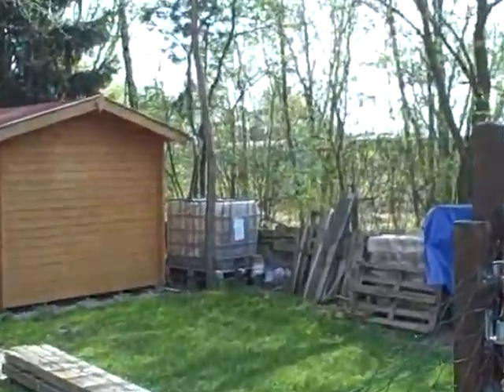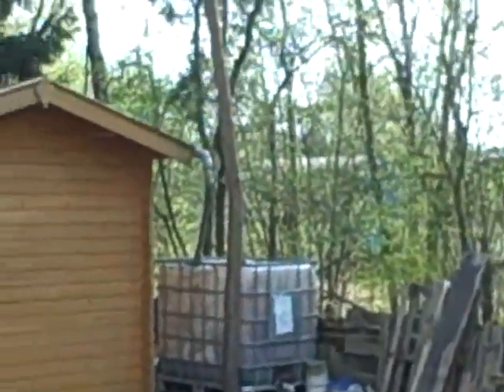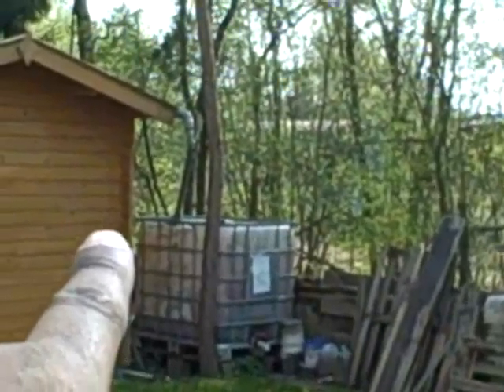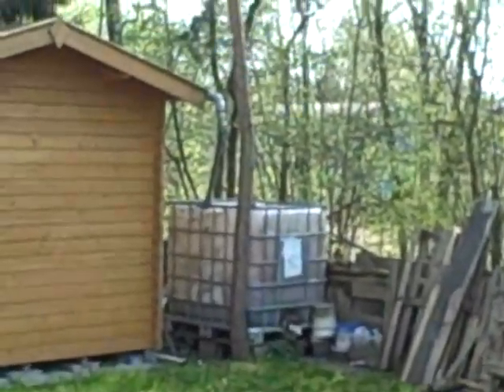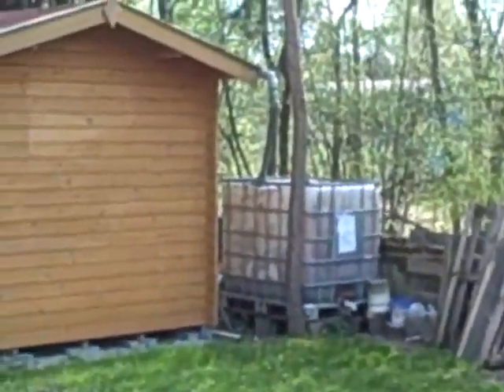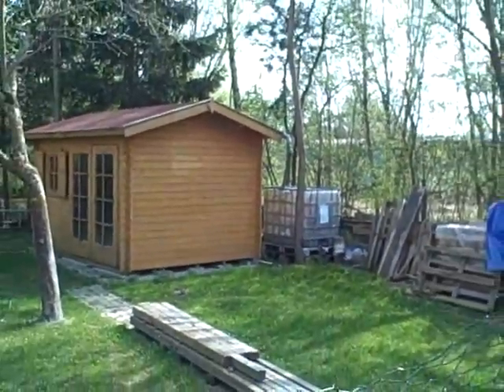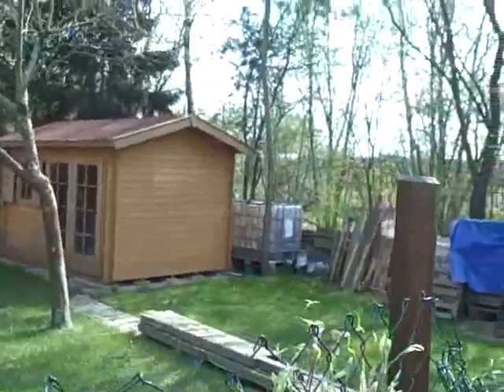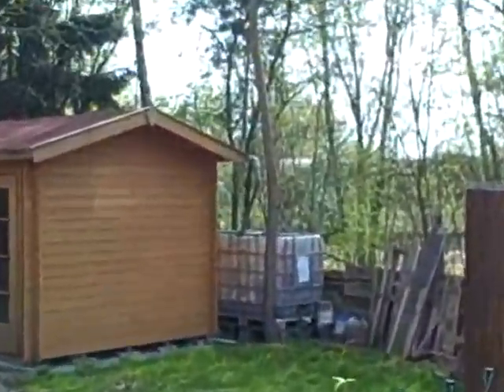Euro - My Green Neighborhood - H20 Bill Reduction - Pt 2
This is a (water station). with a 1,000 gallon rain barrel holding tank.